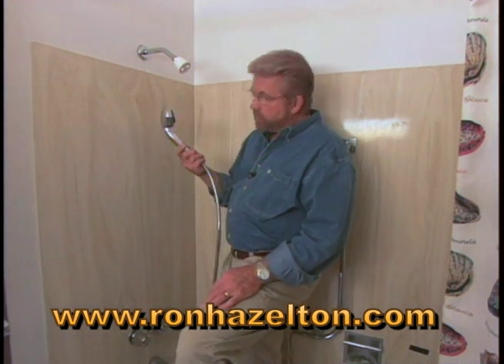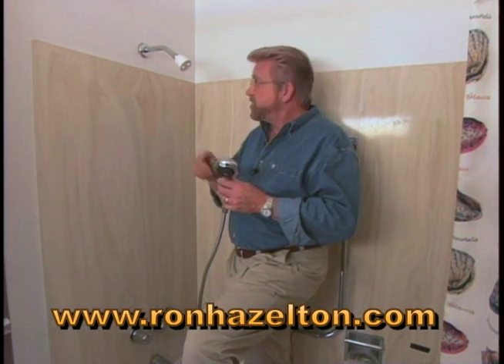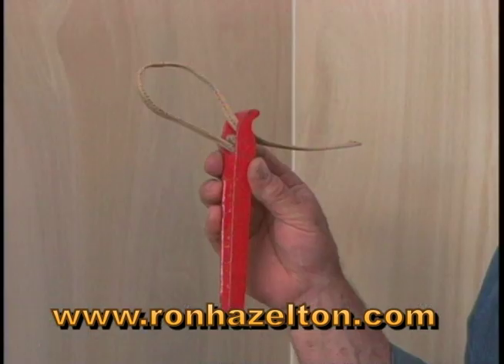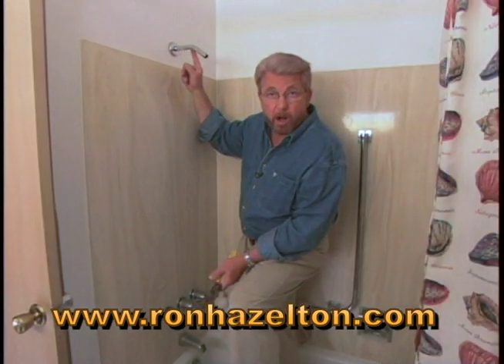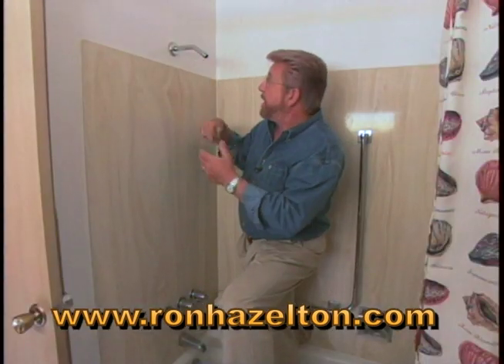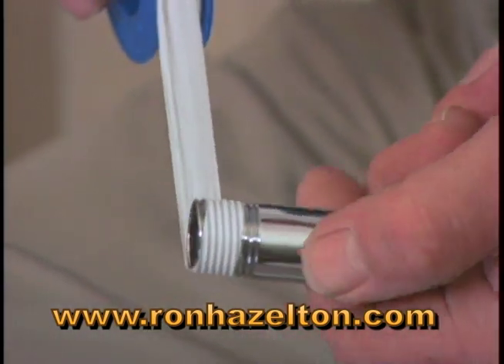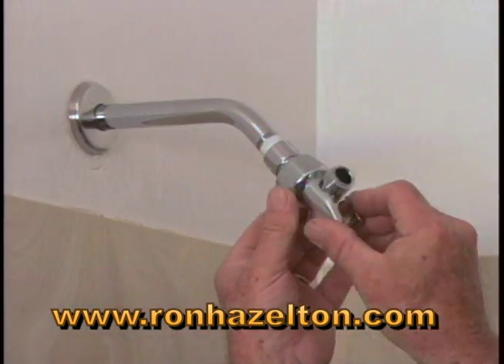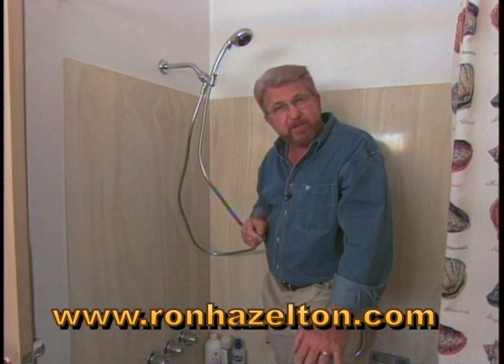How to Install a Shower Wand and Arm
Home improvement expert Ron Hazelton shows how to replace or install a shower wand and arm in your bathroom. To see more videos on installing bathroom accessories and plumbing fixtures,